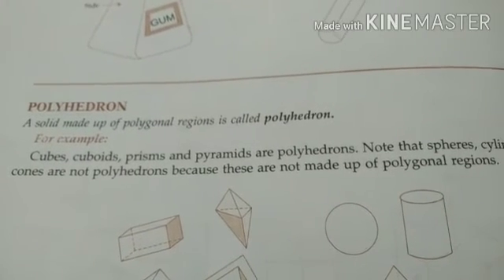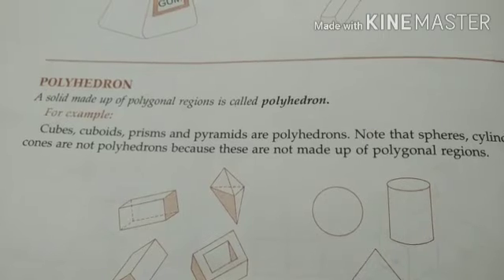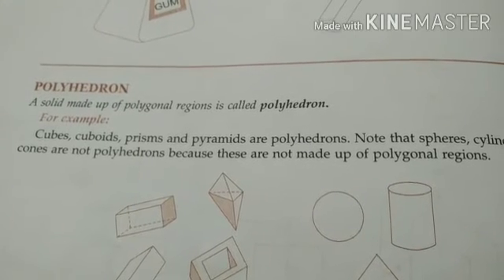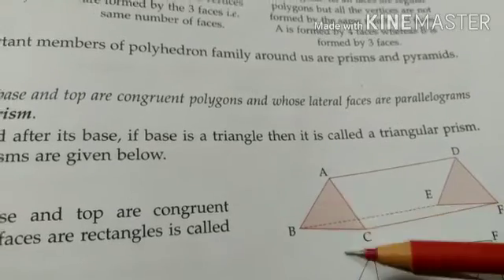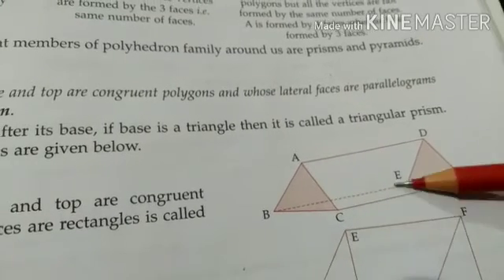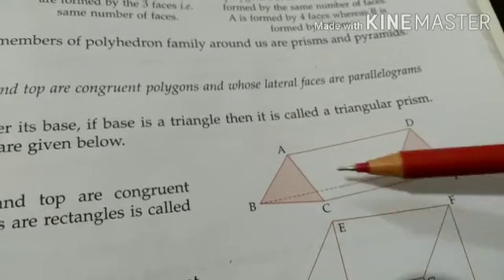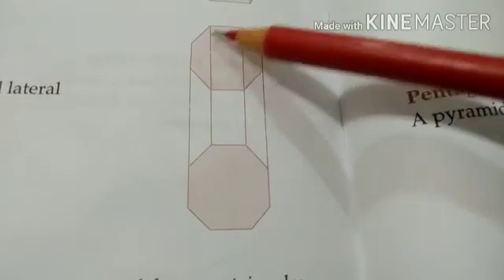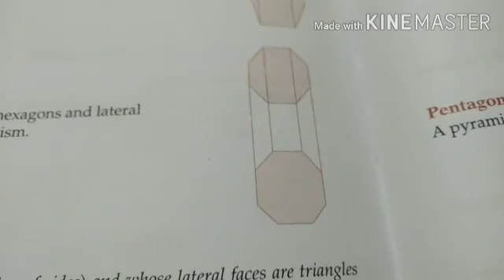KPSG/Std 8/Maths/ Visualising Solid Shapes/video 5